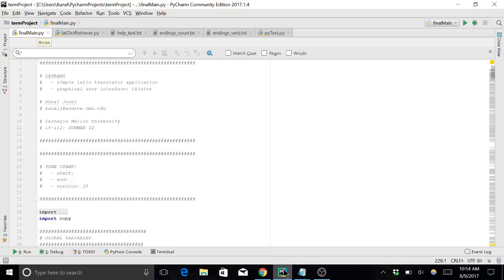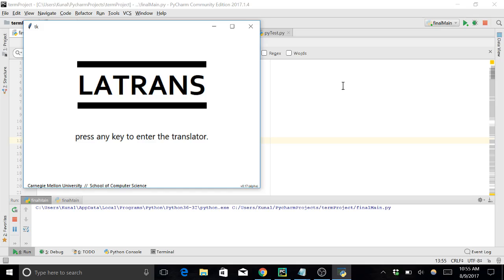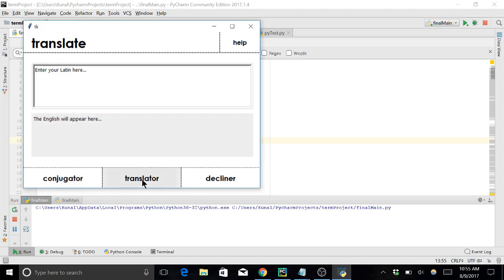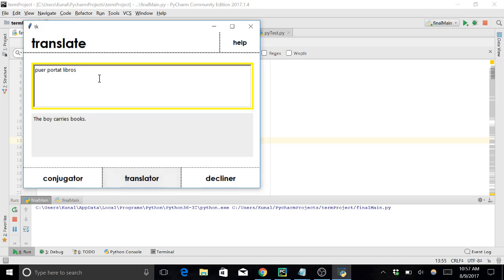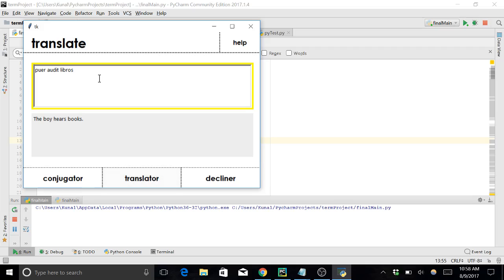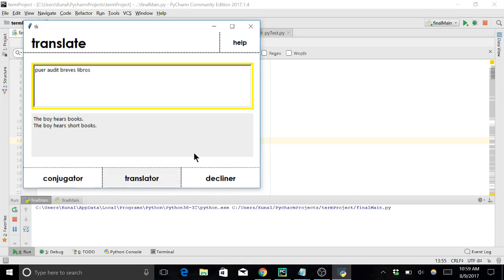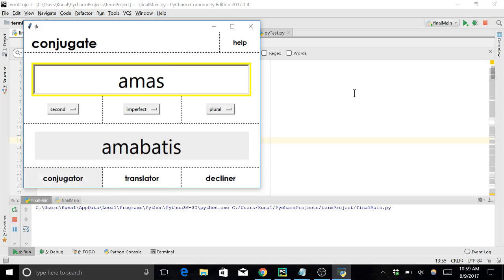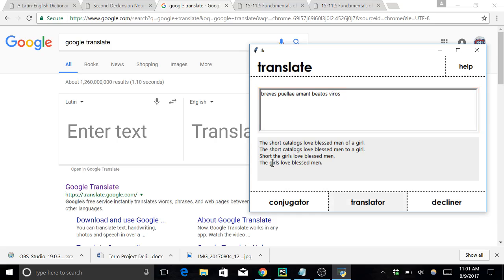LATRANS - Carnegie Mellon University (15-112: Term Project) - Kunal Joshi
A simple latin translator!